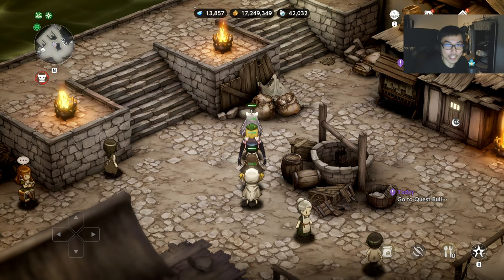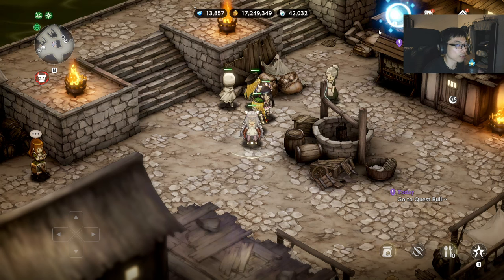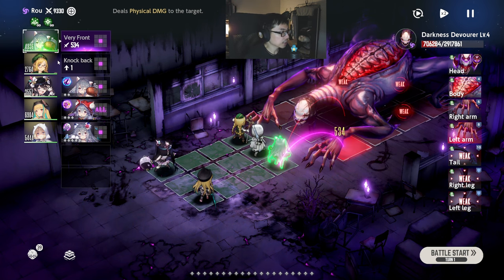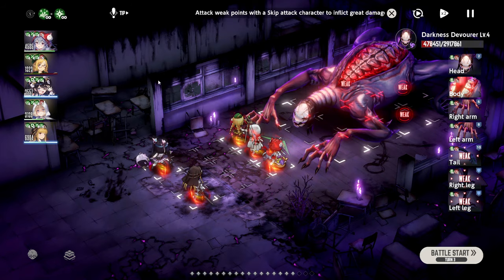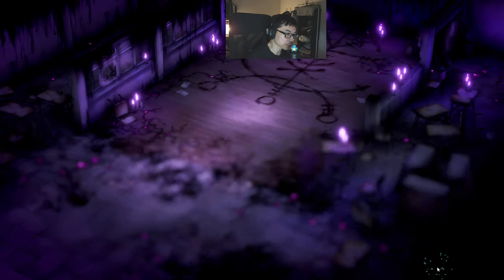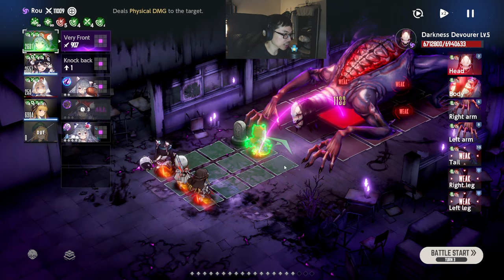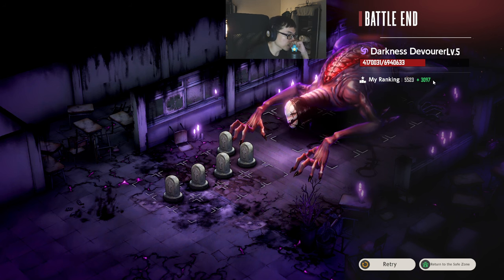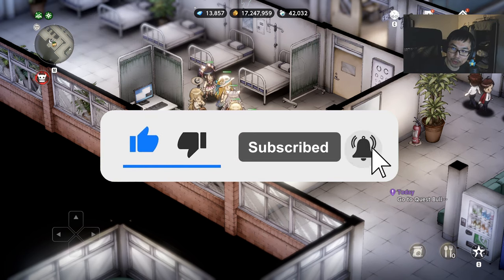DARKNESS DEVOURER BOSS GUIDE! | Brown Dust 2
Let's do Darkness Devourer Rank 5!